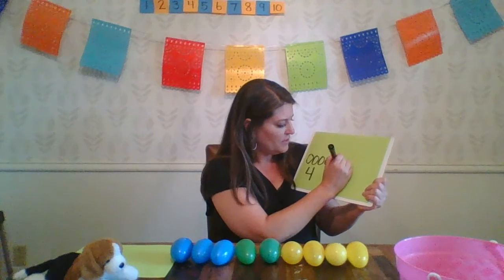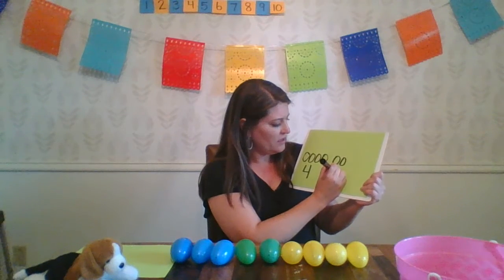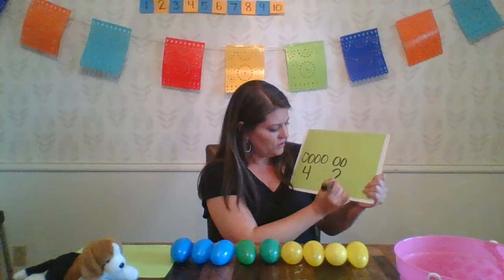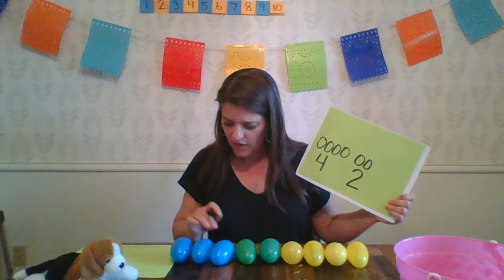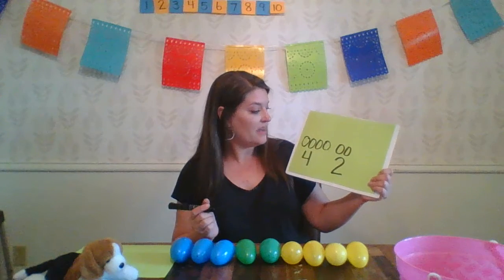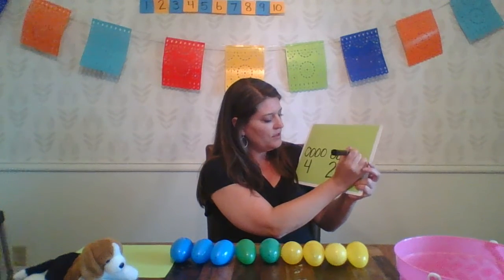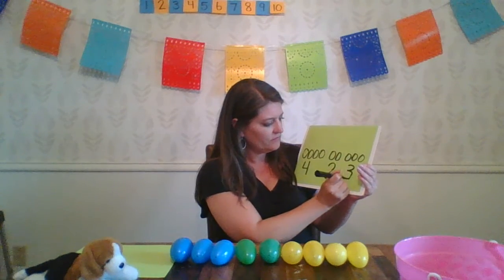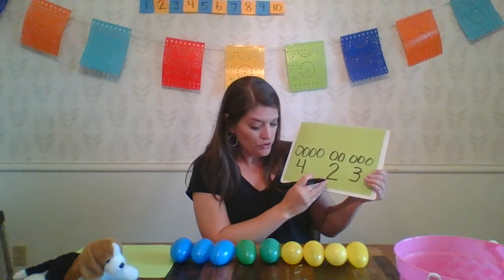An Egg Hunt Breaking 9 Into 3 Parts